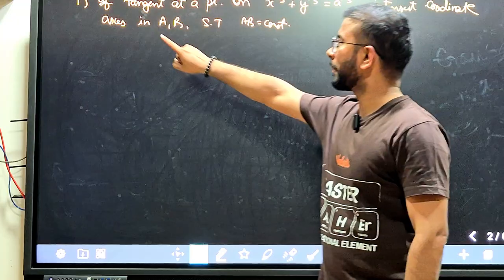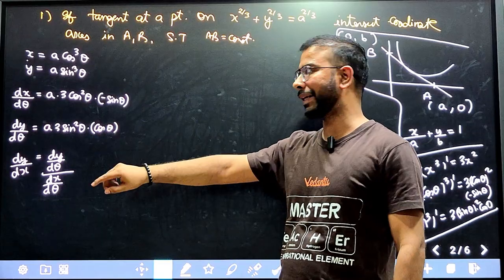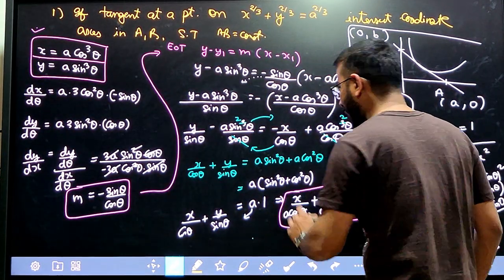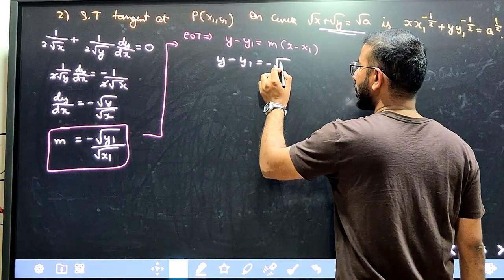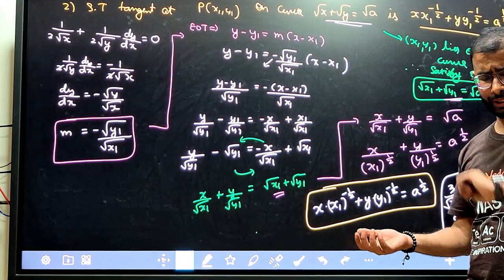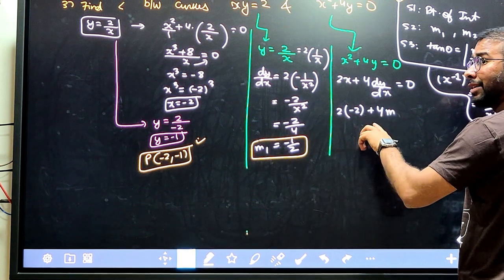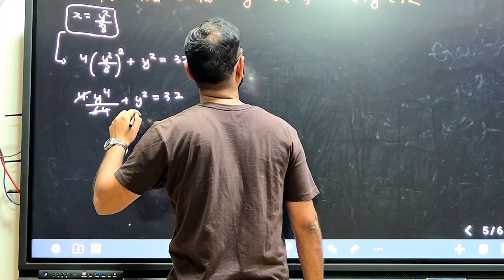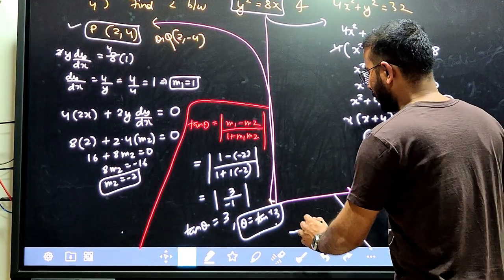90% Students Ignore These Tangents & Normals LAQs 😱 | 2026 Exam Secret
🚨 STOP SCROLLING!
If you’re preparing for the 2026 Maths board exam, this video can literally boost your marks.
🔥 In this video, I cover the most important Tangents & Normals LAQs that students usually skip — but examiners LOVE to ask.
✅ Expected LAQs
✅ Step-by-step solutions
✅ Repeated exam patterns
✅ Smart solving tricks to save time
⚠️ Many students lose easy marks from this chapter. Don’t be one of them.
👉 Watch till the end & practice along to score maximum marks.